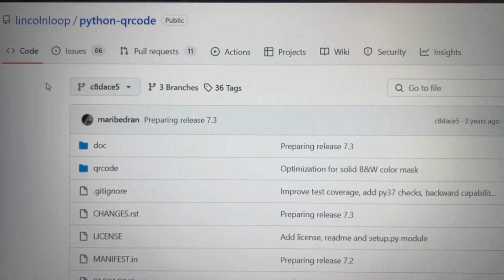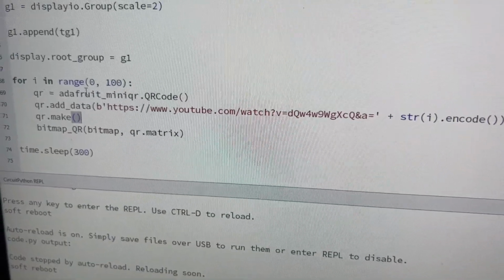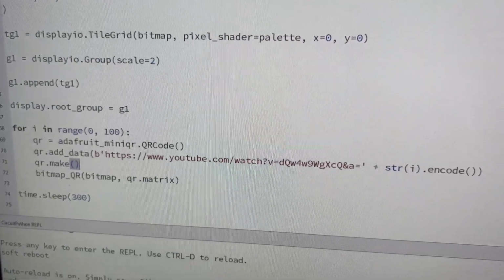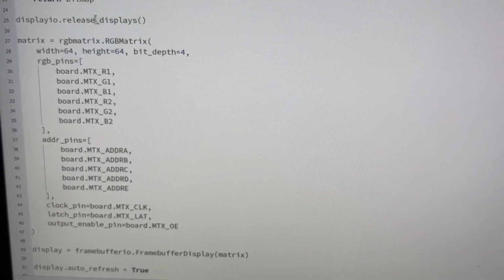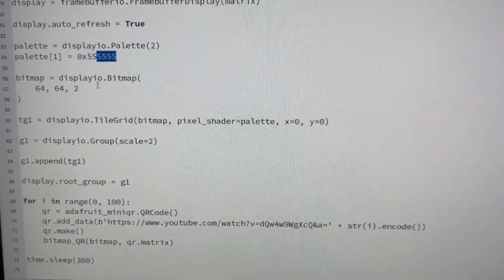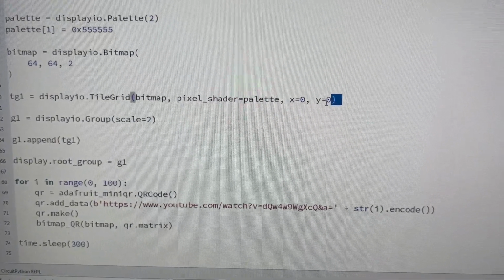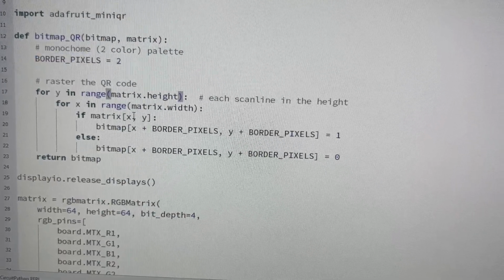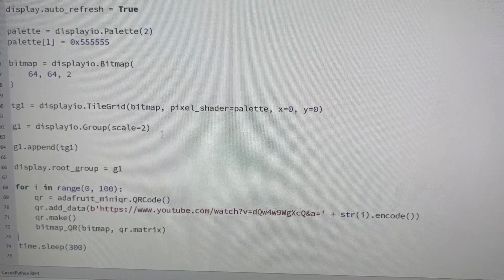Live QR Code Generation on an Adafruit 64x64 Matrix Panel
Using the Adafruit Matrix Portal M4, which uses an ESP32.